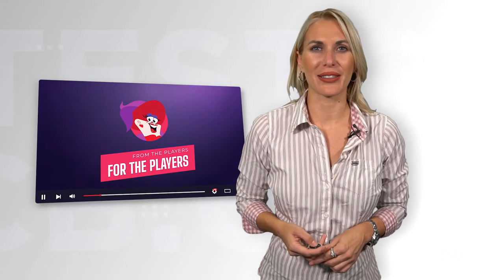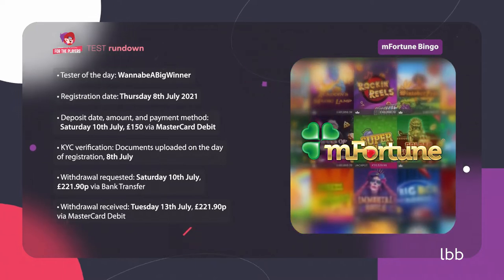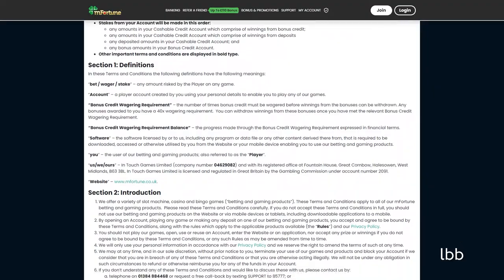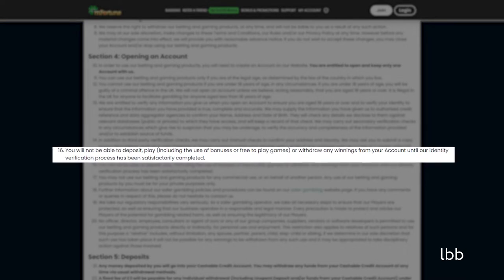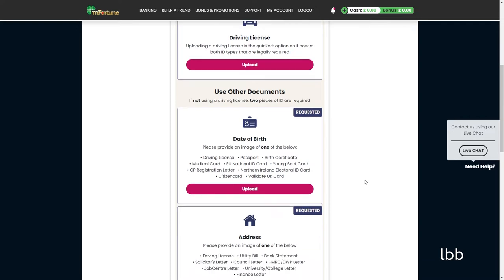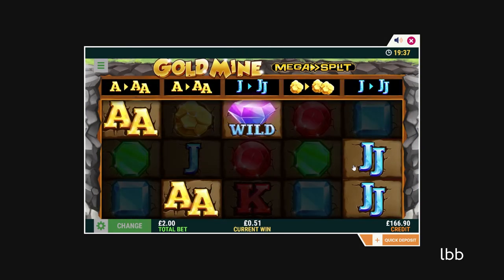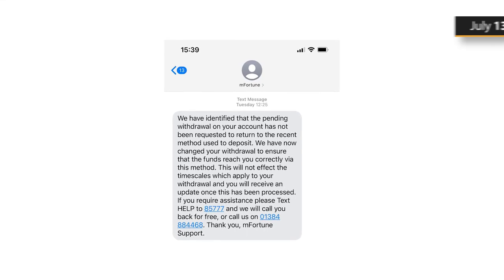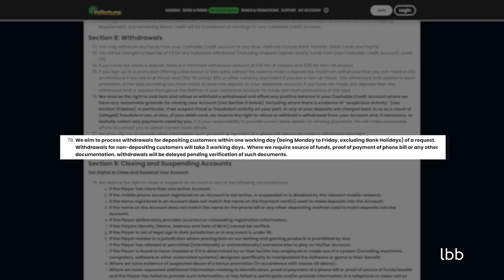mFortune Test Review How Complicated Was to Cash Out £221.90p? Let’s Check!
Is mFortune the right choice for you? We tested this online bingo room wanting to see how this operator handless deposits, and withdrawal requests, to evaluate the overall quality of services. Did the tester have to go through the KYC procedure while depositing or upon requesting a withdrawal? Take time to watch the entire video and find out! Full report

00:00 - From The Players For The Players
00:33 - About mFortune Bingo
00:58 - Test Rundown
01:26 - Registration
02:12 - Depositing and KYC Procedure
04:54 - Gameplay
05:49 - Withdrawal
07:43 - Conclusion